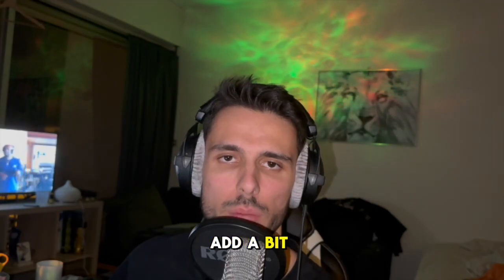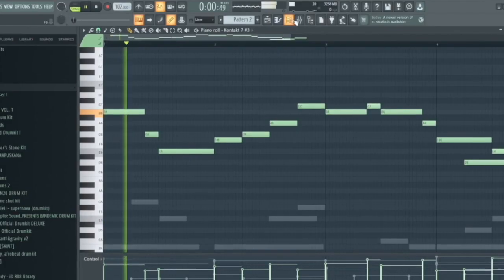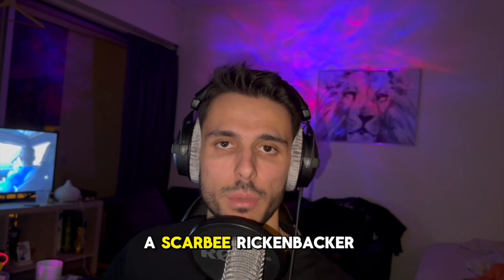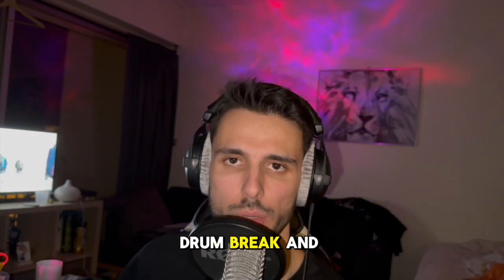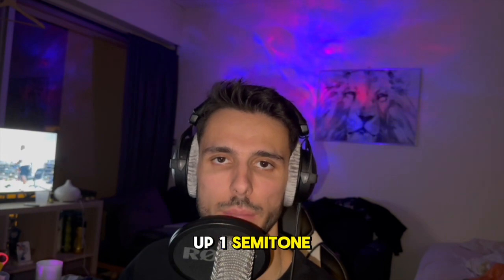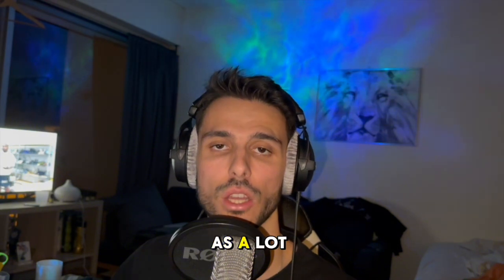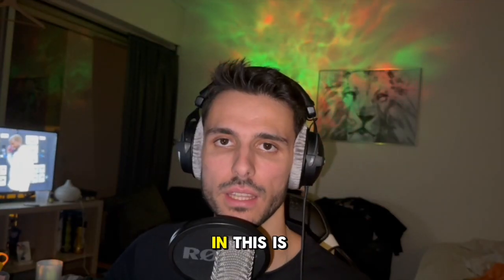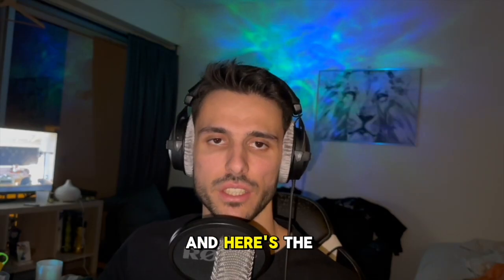The SECRETS Behind Kanye West's 'Vultures' Production!?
0:00 Intro
0:08 'Do It' inspired beat
1:13 Flute Archives IN THE DESCRIPTION
2:05 'Burn' inspired beat with soulful sample
2:16 Technical Difficulties
3:40 GEM O'CLOCK
4:35 'Back To Me' inspired beat with vocal sauceeeee